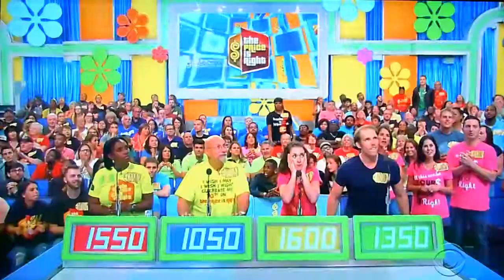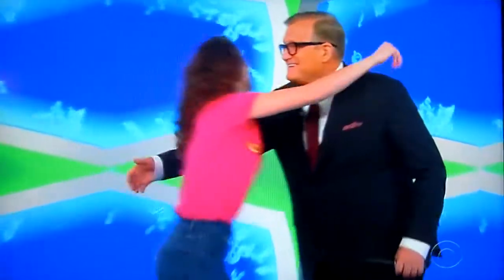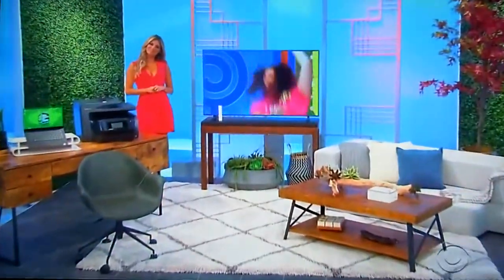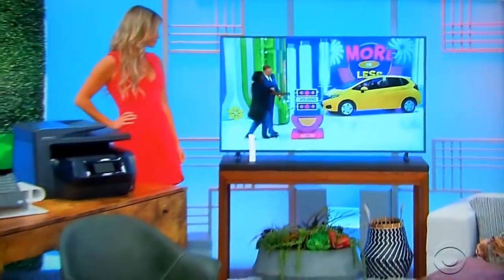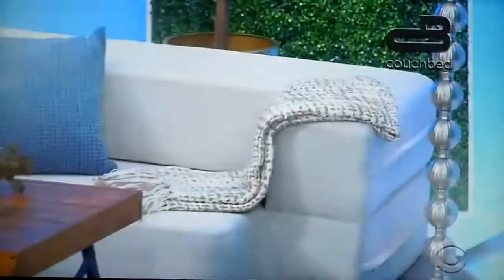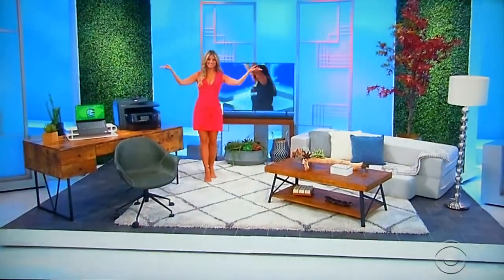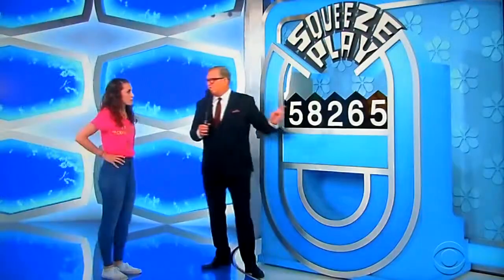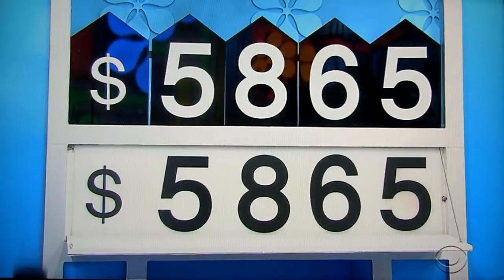The Price is Right - Squeeze Play - 11/2/2018